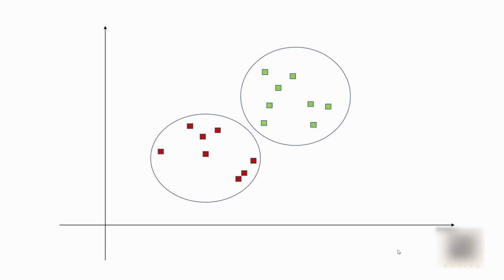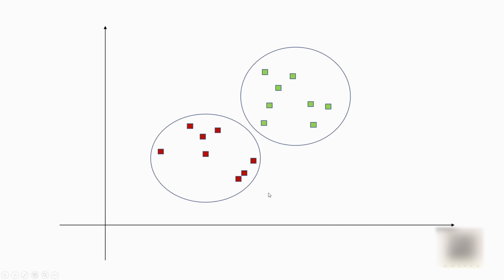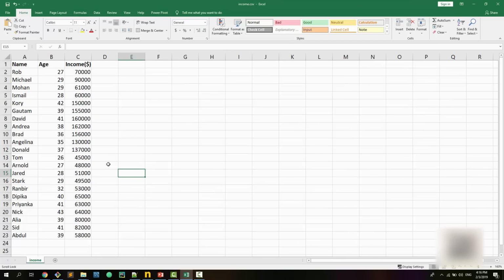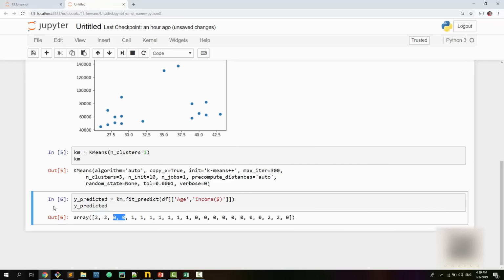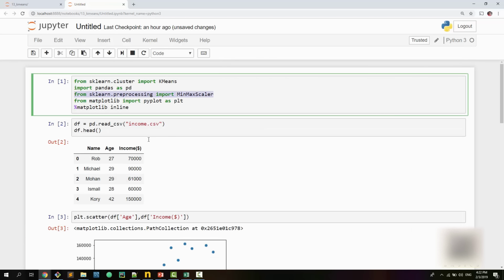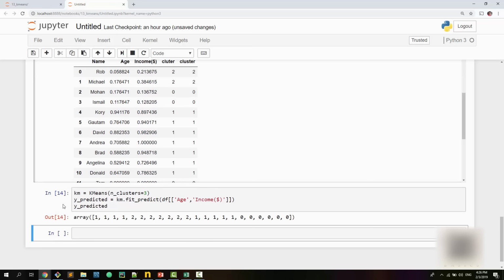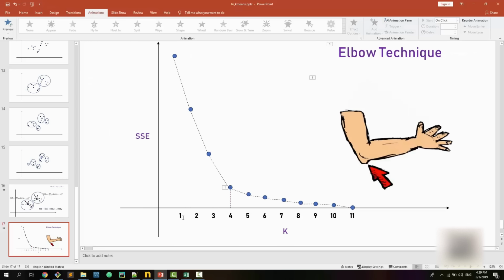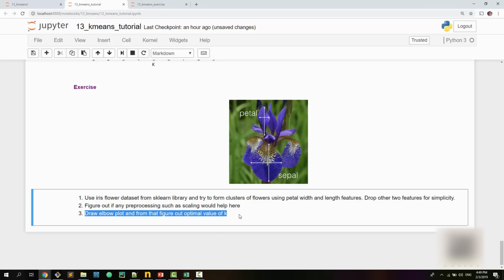Machine Learning Tutorial Python - 13: K Means Clustering Algorithm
K Means clustering algorithm is unsupervised machine learning technique used to cluster data points. In this tutorial we will go over some theory behind how k means works and then solve income group clustering problem using sklearn, kmeans and python. Elbow method is a technique used to determine optimal number of k, we will review that method as well.

Topics that are covered in this Video:
0:00 introduction
0:08 Theory - Explanation of Supervised vs Unsupervised learning and how kmeans clustering works. kmeans is unsupervised learning
5:00 Elbow method
7:33 Coding (start) (Cluster people income based on age)
9:38 sklearn.cluster KMeans model creation and training
14:56 Use MinMaxScaler from sklearn
24:07 Exercise (Cluster iris flowers using their petal width and length)

Tools and Libraries:
Scikit learn tutorials
Sklearn tutorials
Machine learning with scikit learn tutorials
Machine learning with sklearn tutorials

To download csv and code for all tutorials: go click on a green button to clone or download the entire repository and then go to relevant folder to get access to that specific file.